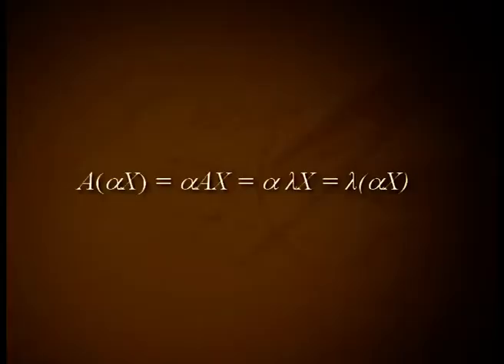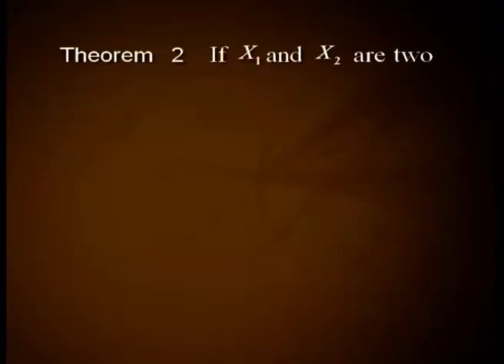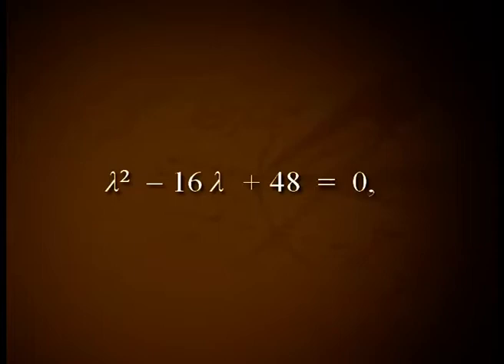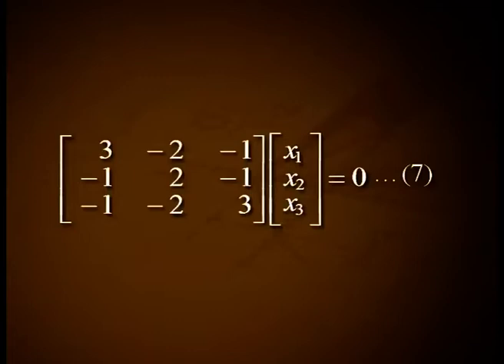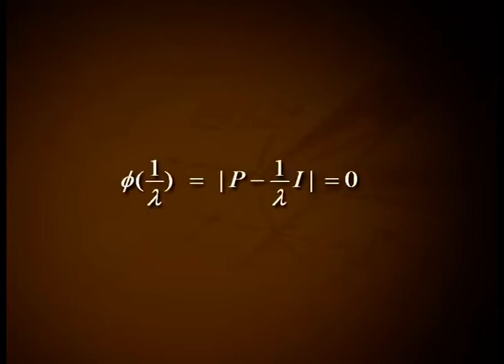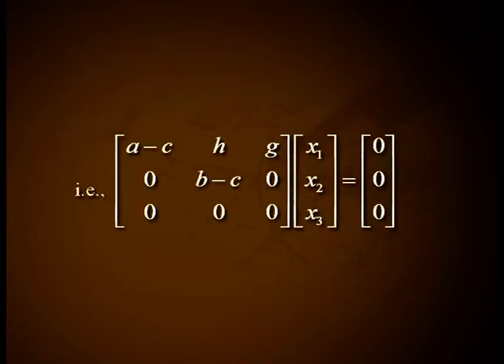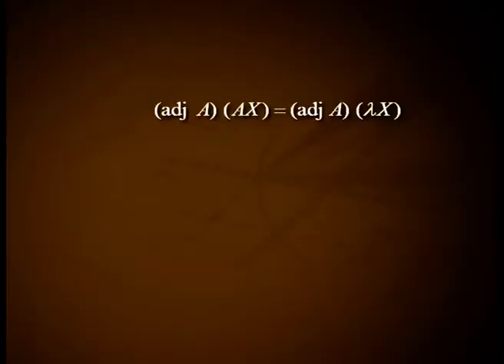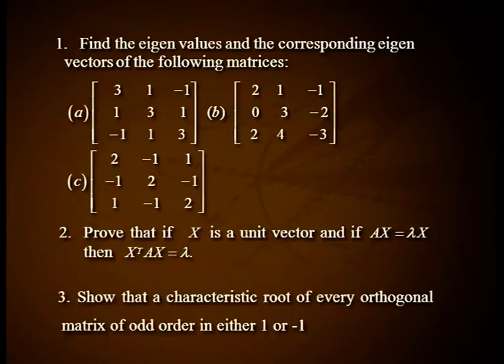CHARACTERISTIC SPACE OF A MATRIX